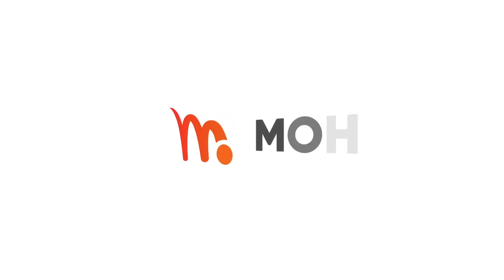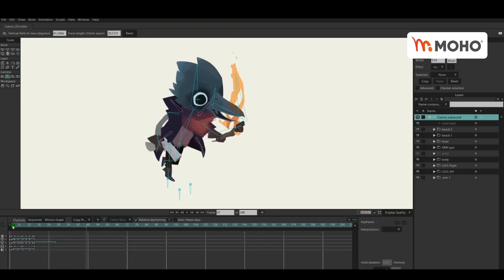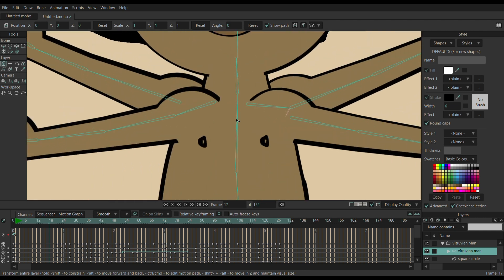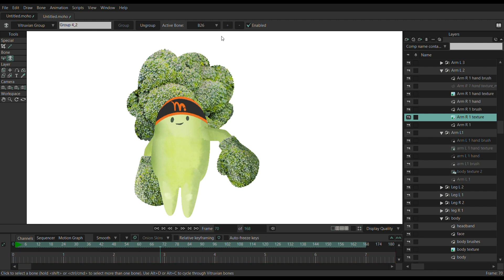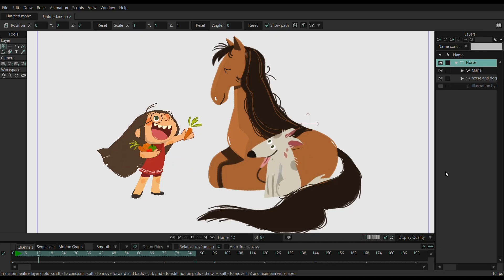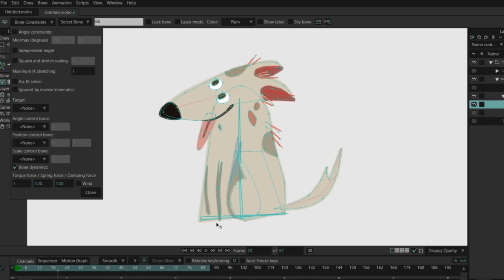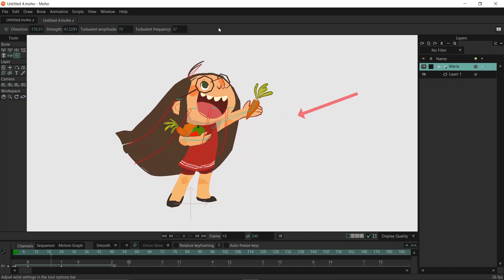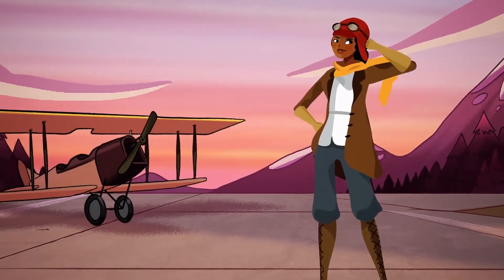Moho 13.5 Review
Moho 13.5 is a full revamp to the beloved, rigging vector-based 2d animation software, now with this version released Moho is offering long-needed improvements and exciting new features that the community has been waiting for.
There's a lot you can do with this software and we are really enjoying working with it so far.